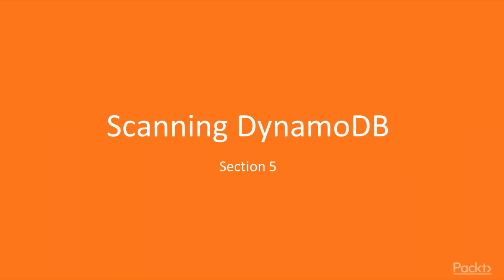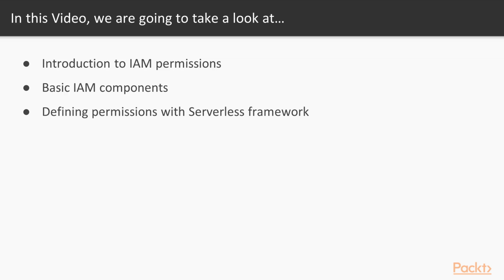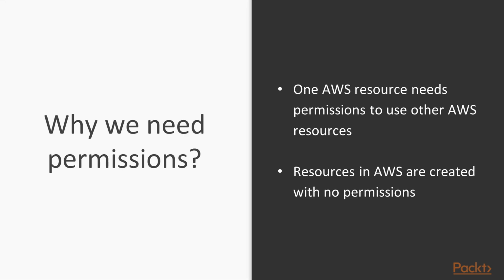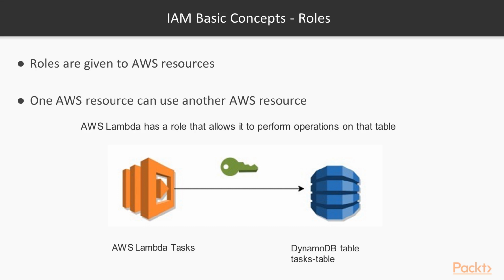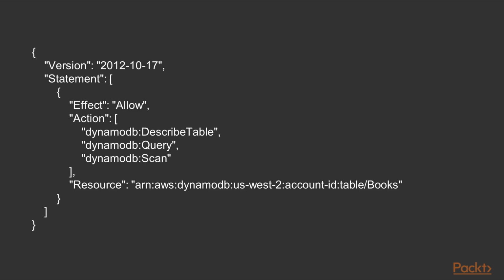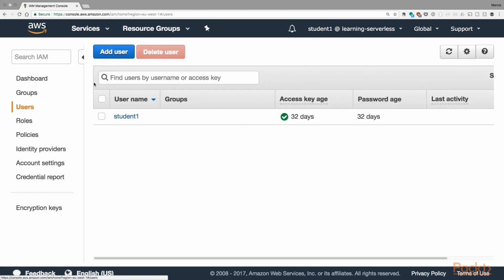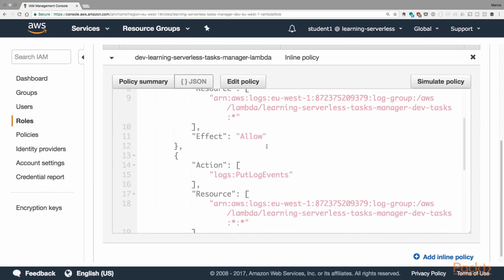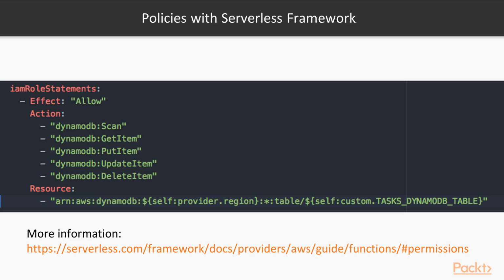Building Serverless Applications: What Are IAM Permissions?| packtpub.com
This video provides information on basic concepts from the AWS permission.
• What is IAM permissions
• Users, groups, roles, and policies
• Define permissions with serverless framework